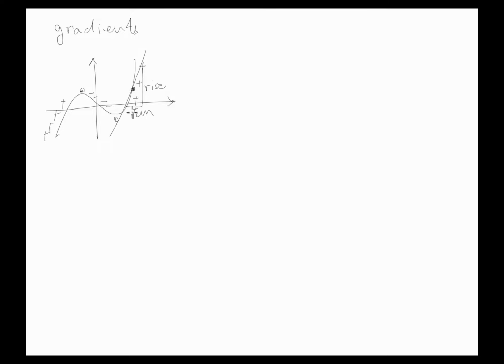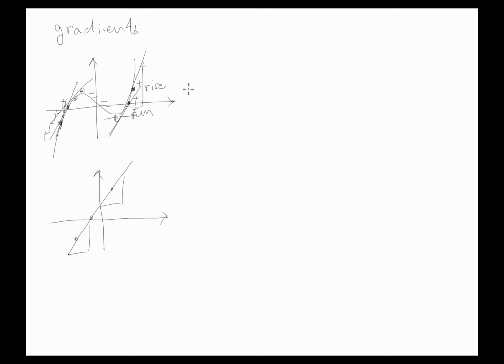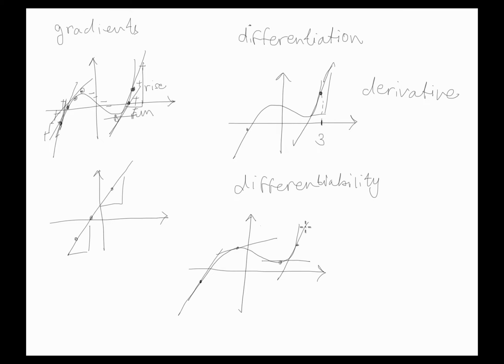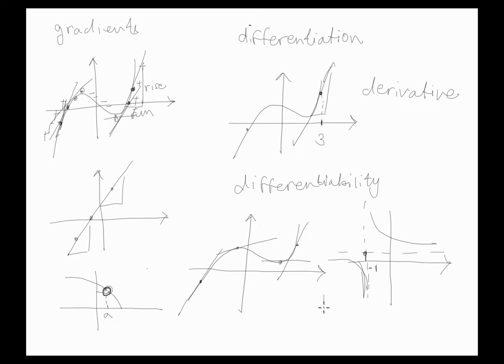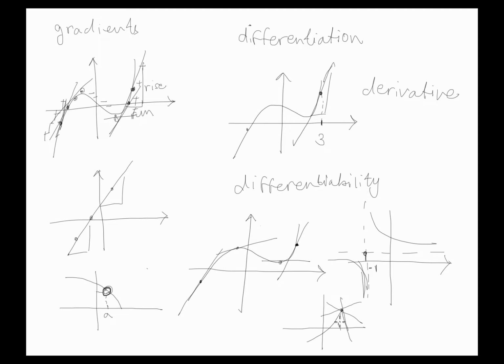Differentiability of discontinuous graphs